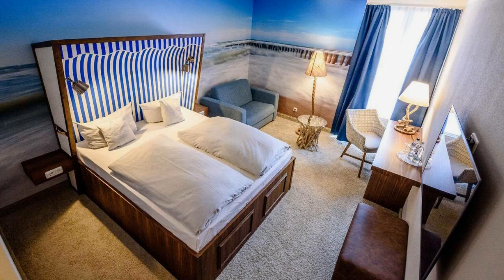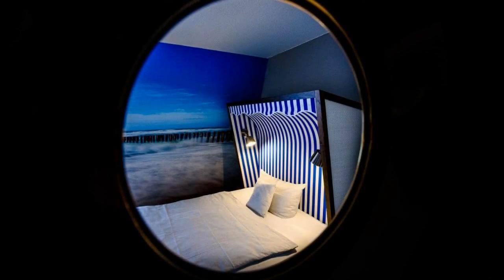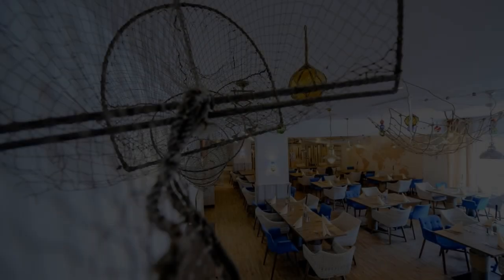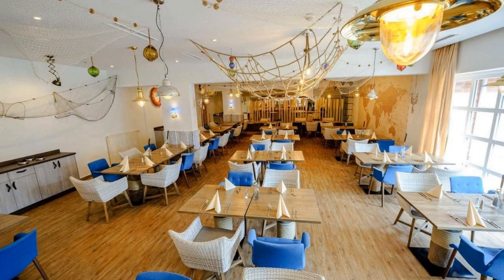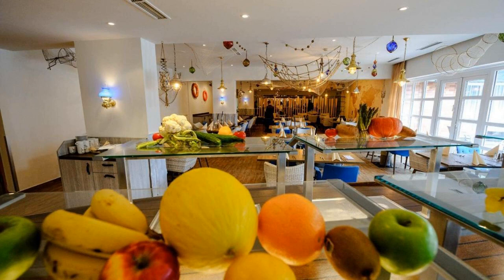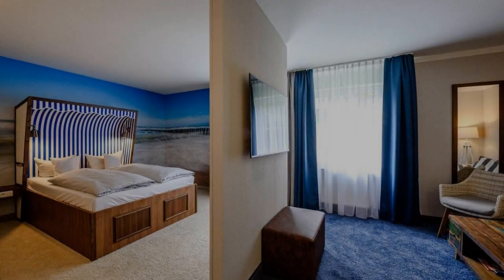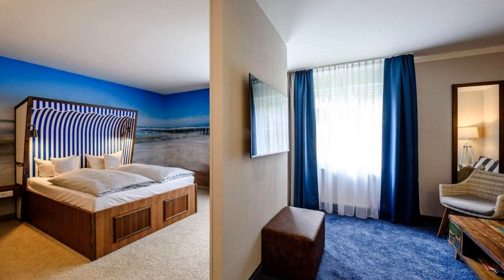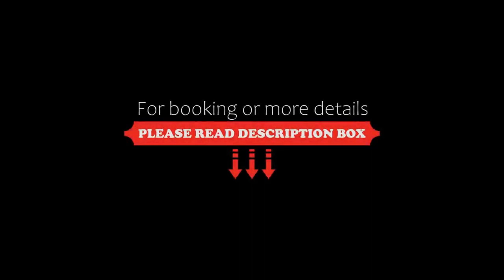Dorint Hotel Alzey/Worms, Alzey, Germany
About Property:
You're eligible for a Genius discount at Dorint Hotel Alzey/Worms! To save at this property, all you have to do is sign in.
This hotel is centrally located in Alzey. It offers fine wines from the Rheinhessen region, free parking and good connections with the nearby A61 and A63 motorways.
Renovated in 2017, Dorint Hotel Alzey/Worms has modern rooms with a flat-screen TV, desk, and a private bathroom with hairdryer.
Fresh regional cuisine is served in the restaurant, the ba...
Property Type: Hotel
Address: Karl-Heinz-Kipp-Straße 13, 55232 Alzey, Germany
Searching For
1. Dorint Hotel Alzey/Worms - Alzey - Germany
2. Dorint Hotel Alzey/Worms - Alzey - Germany Address
3. Dorint Hotel Alzey/Worms - Alzey - Germany Rooms
4. Dorint Hotel Alzey/Worms - Alzey - Germany Amenities
5. Dorint Hotel Alzey/Worms - Alzey - Germany Offers and Deals
Audio Credit:
Track Title: Blank Slate
Artist: VYEN